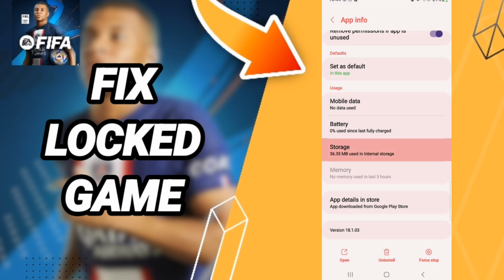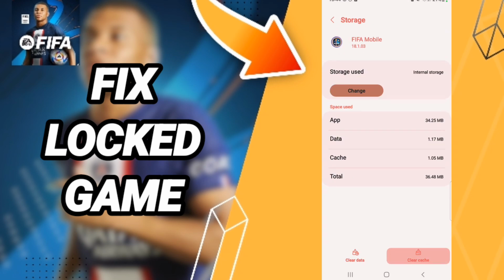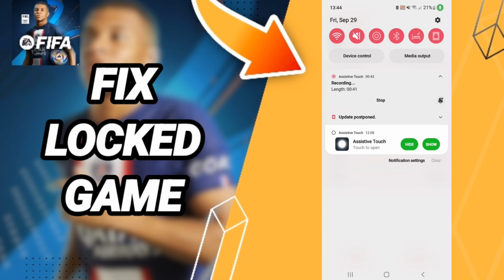How To Fix Locked Game On FIFA Mobile App